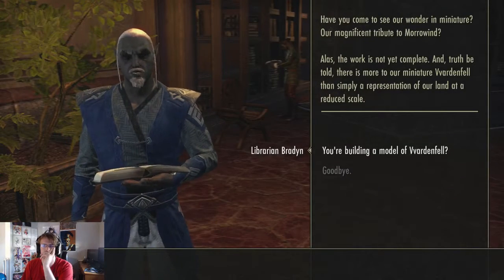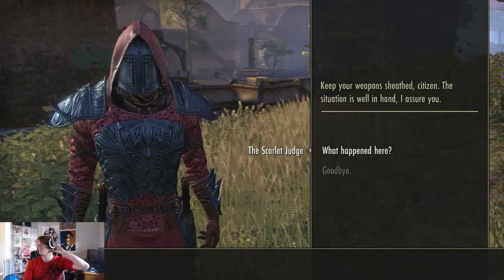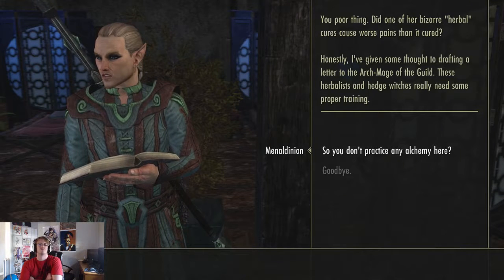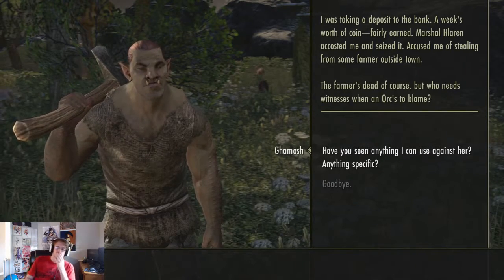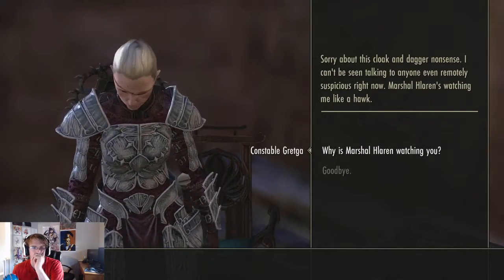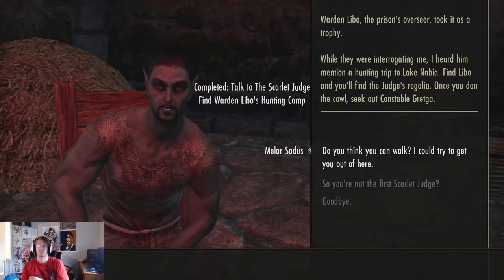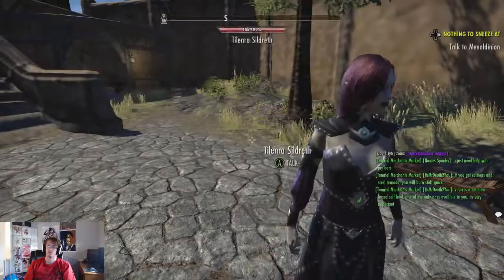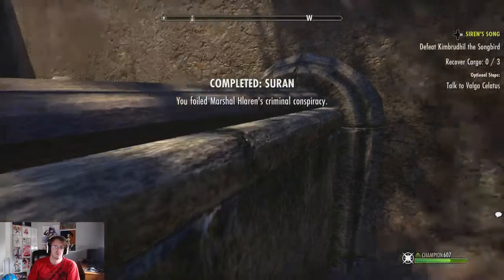Vvardenfeels: Episode 13 (Suran and land!)